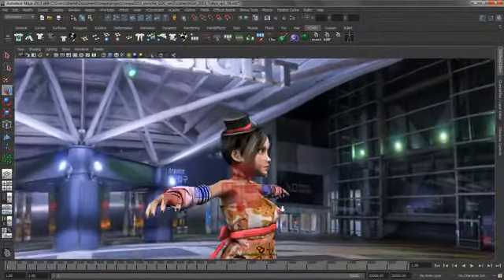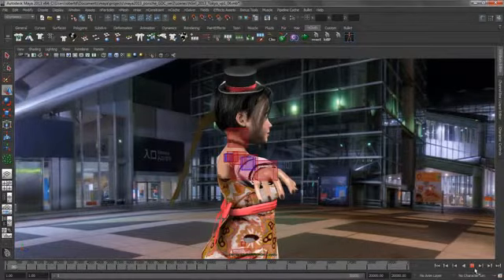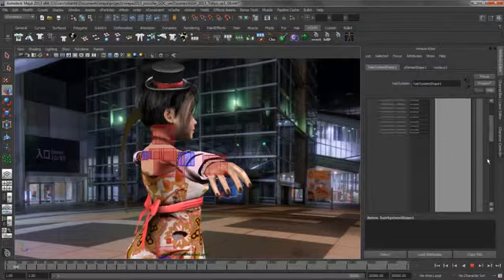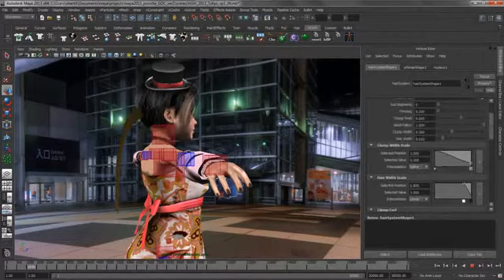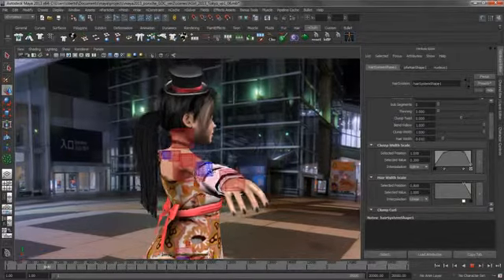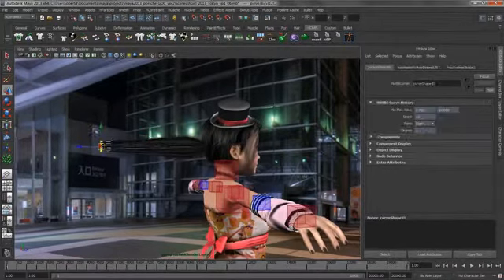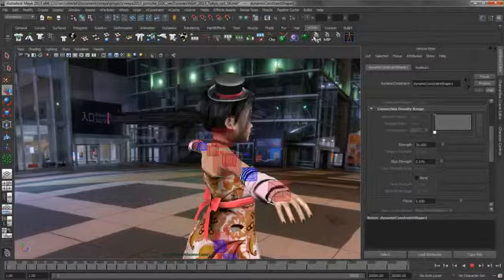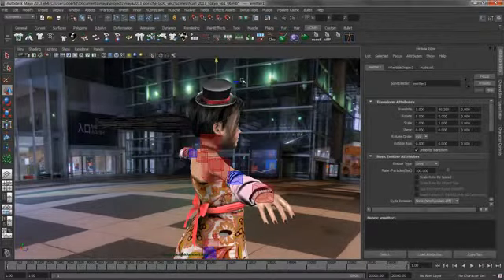Autodesk Maya 2014 Maya nHair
Crie cabelos e dinâmicas com base em curvas.